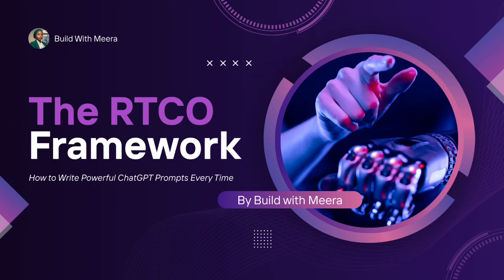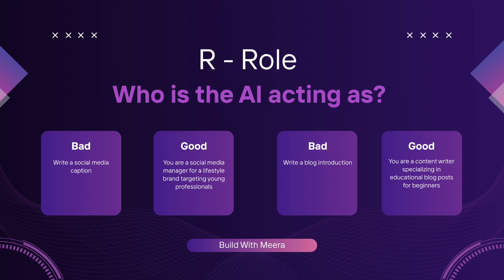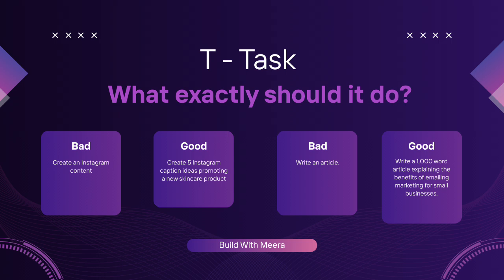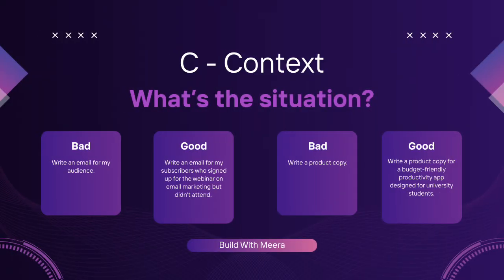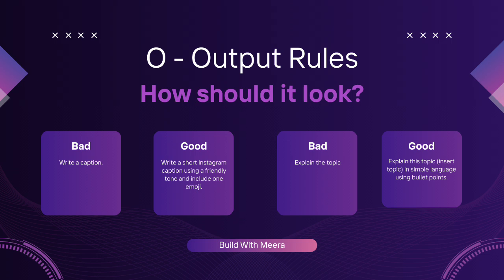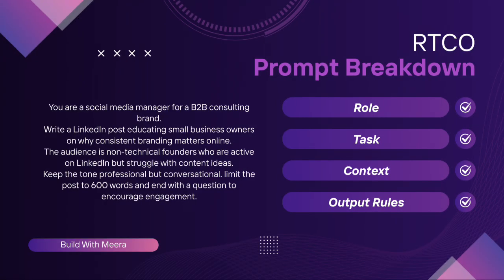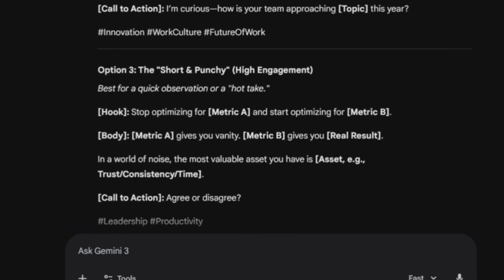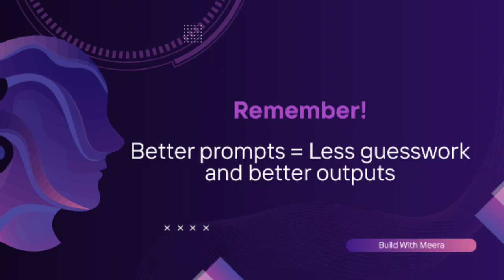How to Write Powerful ChatGPT Prompts Every Time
Most people think ChatGPT gives bad answers.

The truth? The problem isn’t the AI — it’s the instructions you give it.

In this video, I break down the RTCO Framework, a simple method you can use to write clearer, more powerful ChatGPT prompts every time.

RTCO stands for:
Role – who the AI should act as
Task – what exactly you want it to do
Context – the background information it needs
Output Rules – how the final answer should look

You’ll learn:
- Why vague prompts lead to generic or wrong answers
- How to define a clear role for better tone and relevance
- How to write specific tasks that get focused outputs
- How context improves accuracy and usefulness
- How to control format, tone, and length with output rules
- How to build a full high-quality prompt from scratch
- The most common mistakes people make when prompting AI

If you want to stop guessing and start getting better results from ChatGPT, this framework will change how you use AI forever.

💬 Drop your questions in the comments — I read and reply!